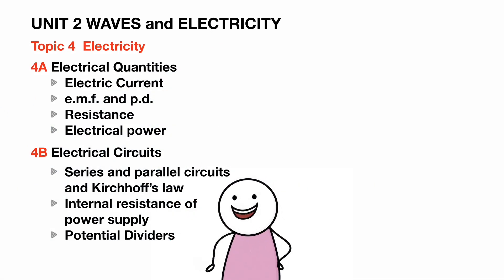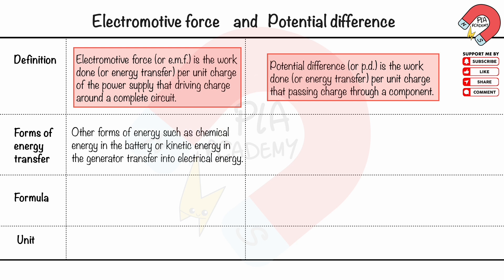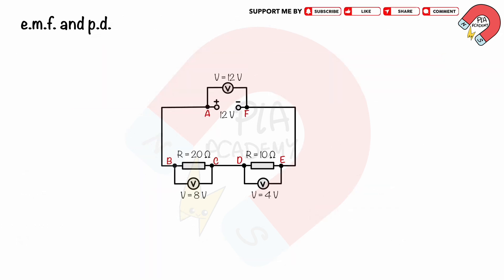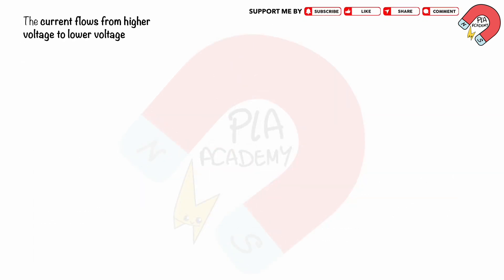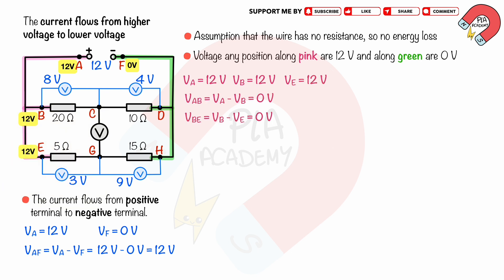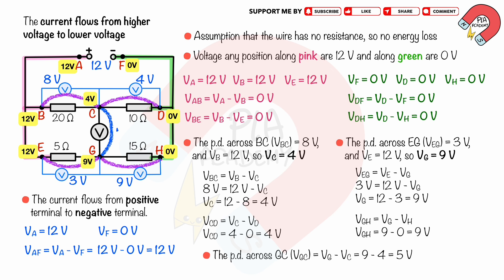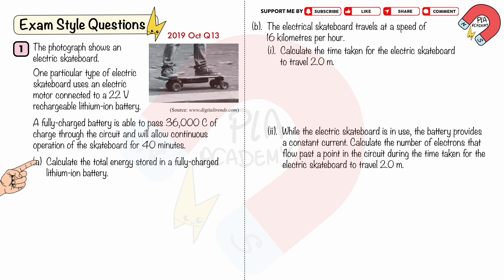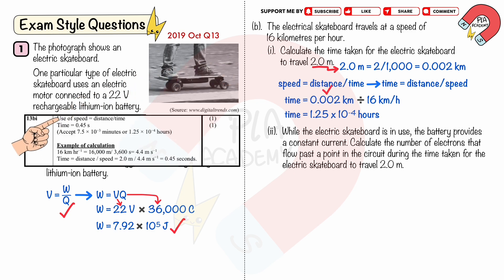4B e.m.f. and p.d.| Unit 2 Waves and Electricity | IAL AS/A Level Physics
UNIT 2
Topic 3: waves and electricity
3A Basics of waves
3B Refraction of waves
3C Ultrasound
3D Polarisation of waves
3E Superposition and Standing waves
3F Diffraction of waves
3G Interference of waves
3H Diffraction grating
3I Quantum Physics
Topic 4: Electricity
4A Electric current
4B EMF and PD
4C Resistance
4D Electrical Power
4E series and parallel circuits
4F Internal resistance of power supply
4G Potential divider

 ▪️Timestamps
0:00 introduces of syllabus
0:51 Distinguish between e.m.f. and p.d.
2:17 Measure e.m.f and p.d. using a voltmeter
3:14 Current flow from high voltage to lower voltage
5:12 Exam style question